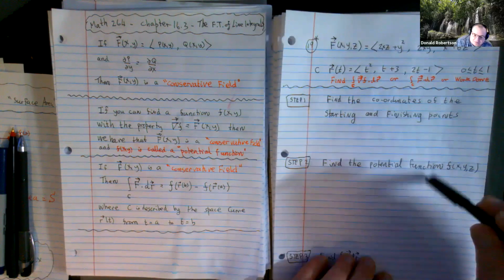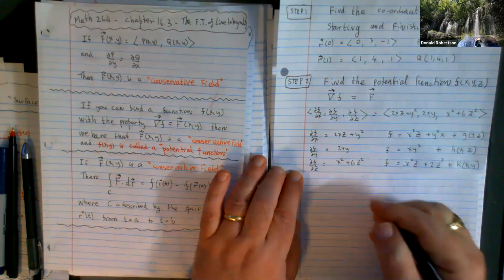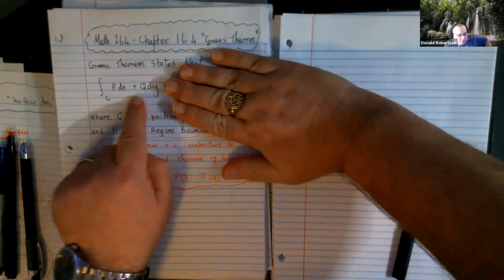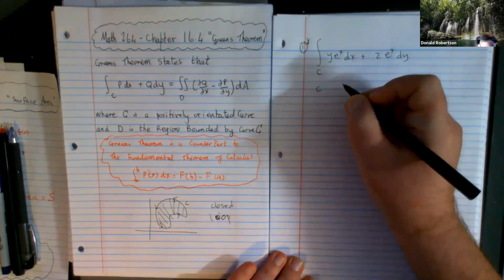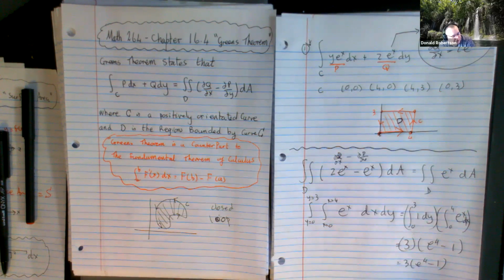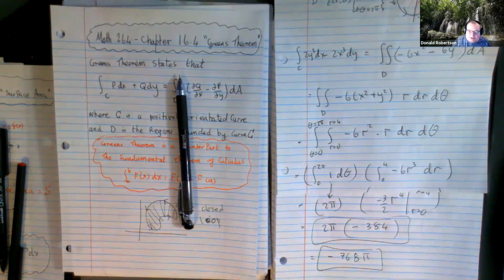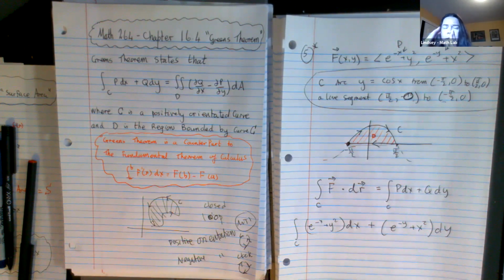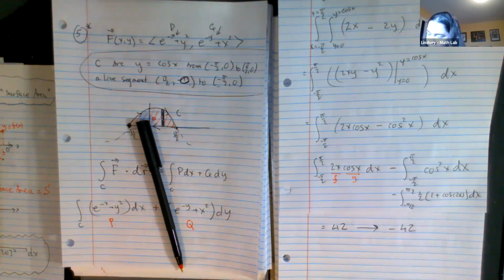Math 264 Lecture 39 Thur 25th Feb